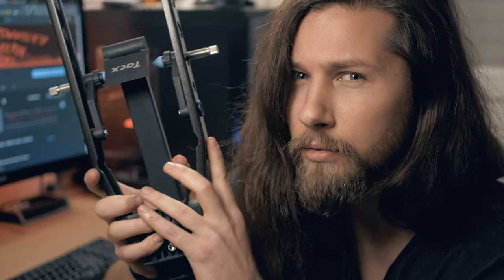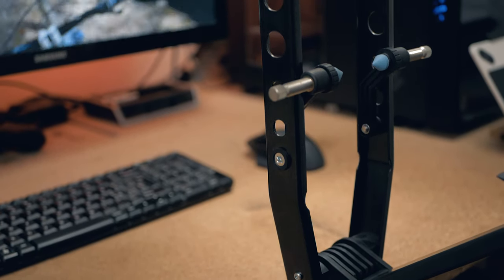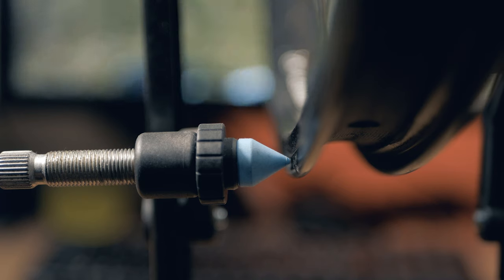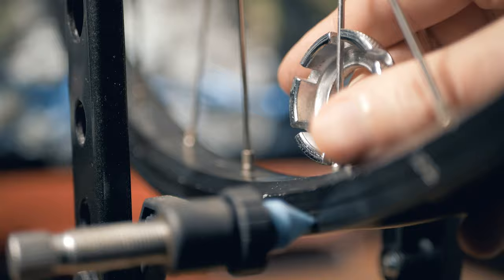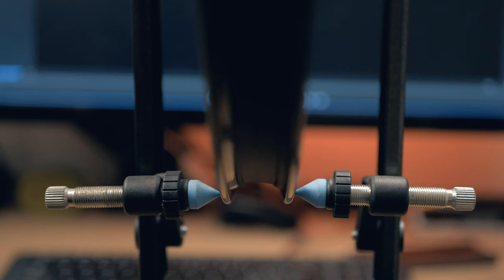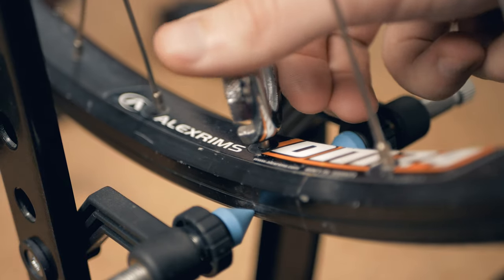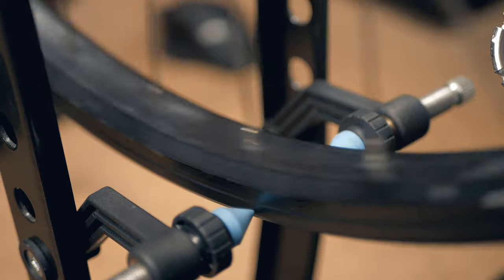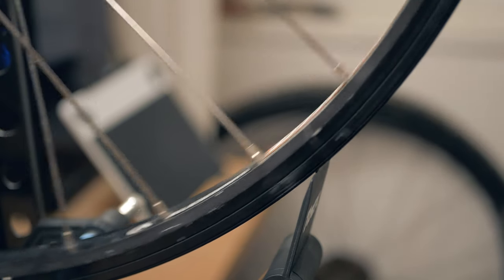How to true a mountain bike wheel | Mark The Descender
Hello and welcome to another episode,
Another week, another video, and this time it comes directly from my room since we're all locked up.
What better chance to get ahead with some overdue bike maintenance and true that pesky rim that's been bothering you for so long.

My Camera Gear:
Nikon D 810
Lumix g7
GoPro Hero 8
Yi 4k Plus
Rode VideoMic Go
Gyvazla Lavalier microphone
Zhiyun Weebill-S

My Protective gear:
IXS Hammer EVO
O 'Neal Backflip Fidlock DH RL2
Dainese Trail Skins 2

My Repair Stand:
Park Tool Bike stand

Bike:
Kona Stinky 2009